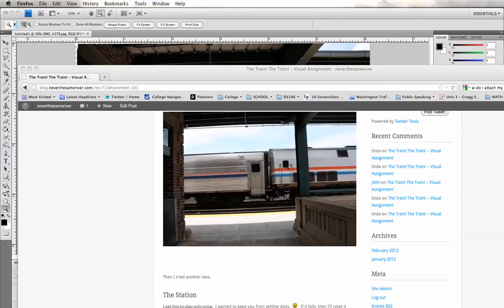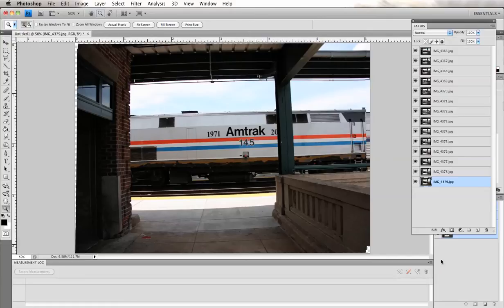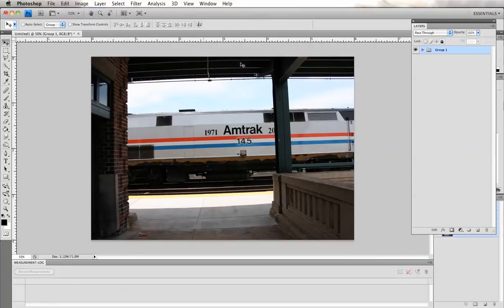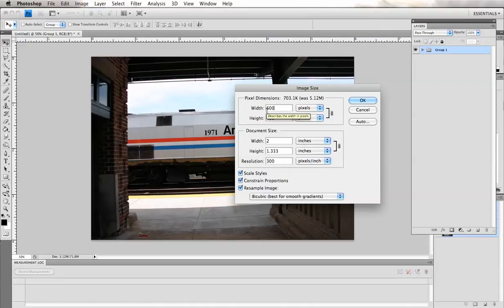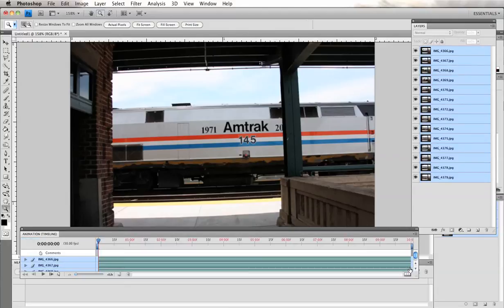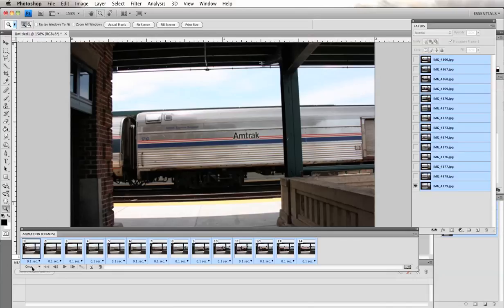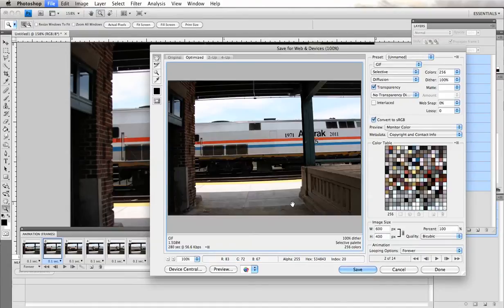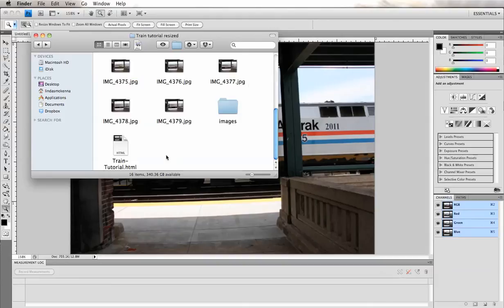Tutorial: How to make animated .gif on Photoshop CS4